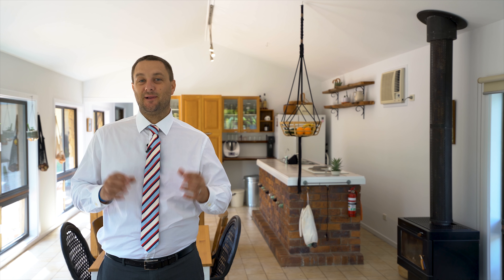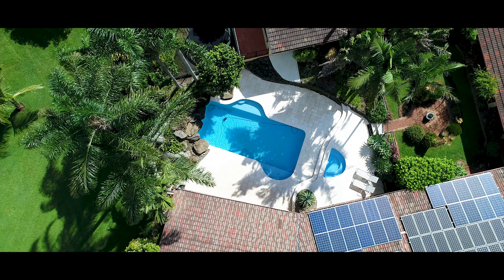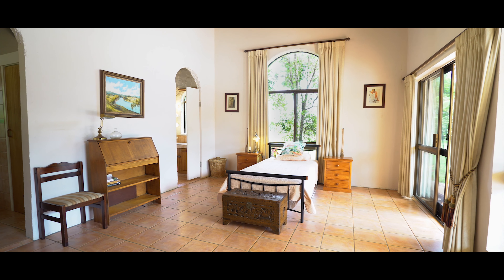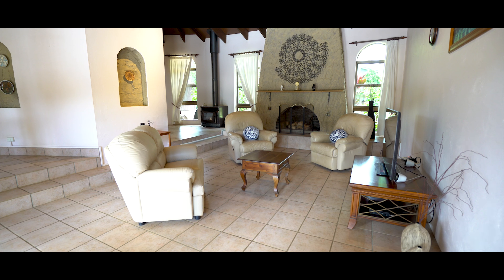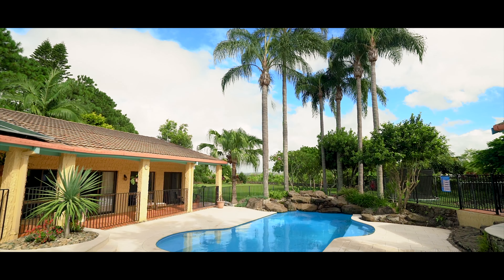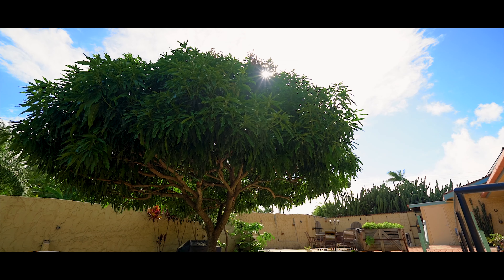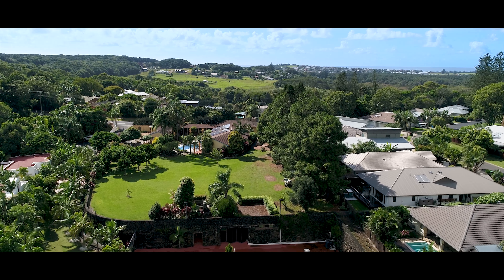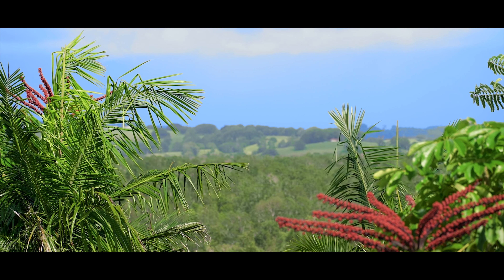Lennox Head, 232 North Creek Road